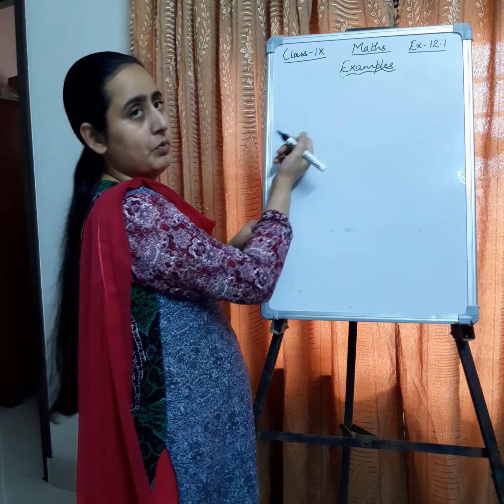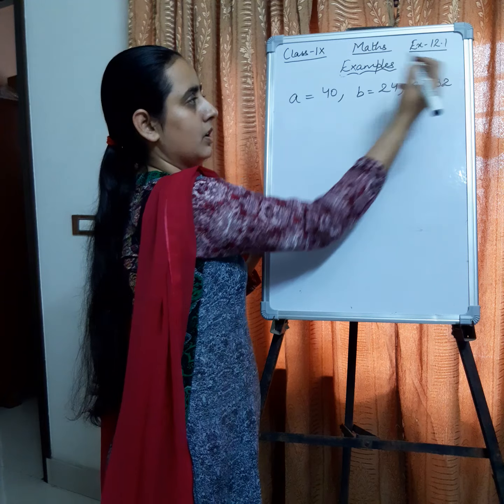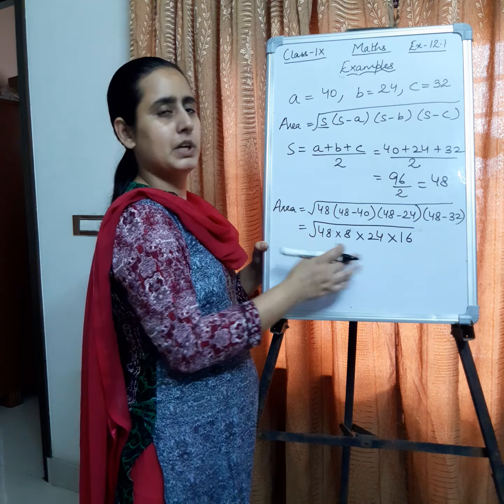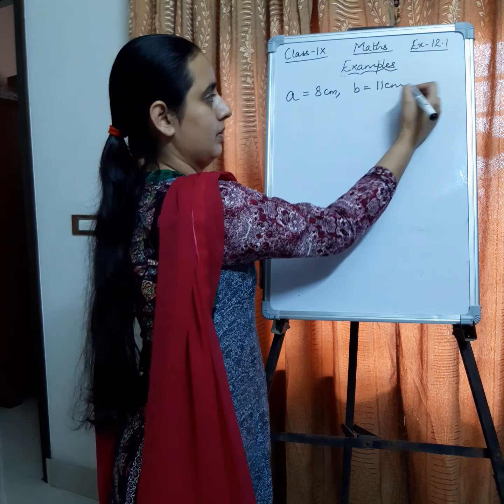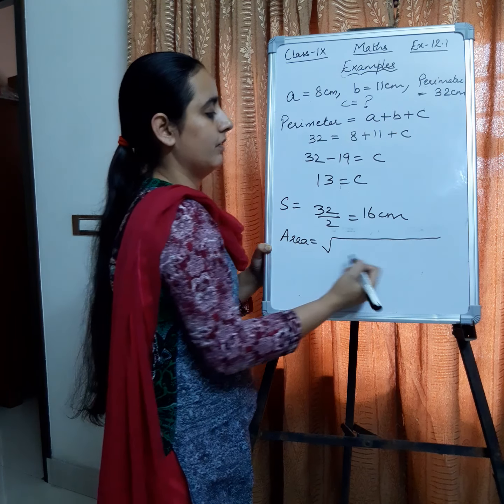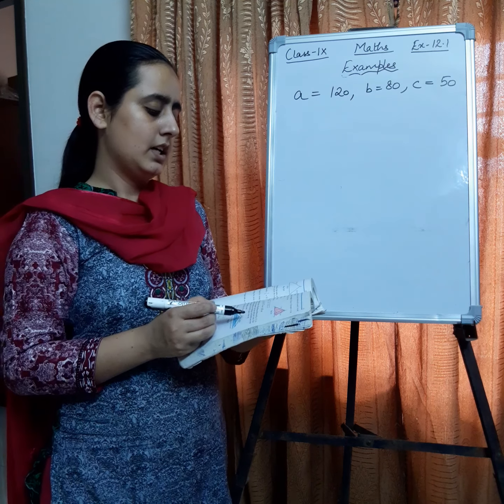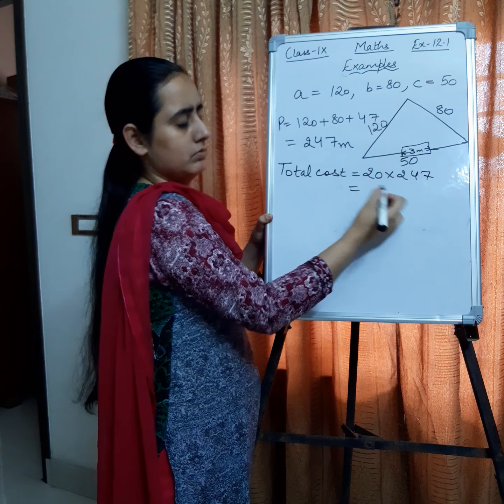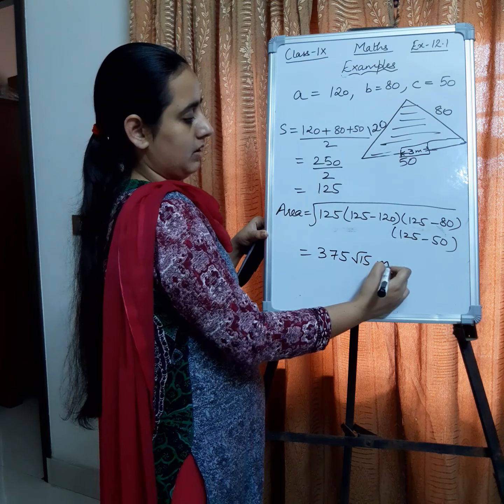Class 9 Maths (Heron's Formula- II)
Examples of Ex - 12.1